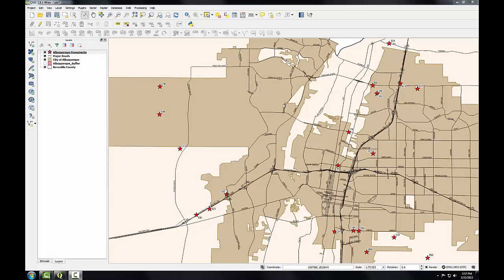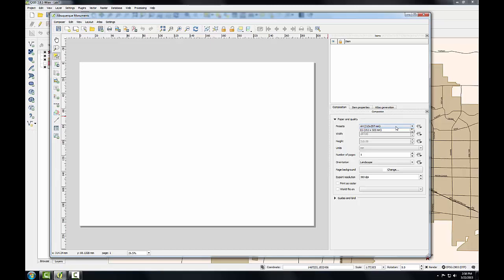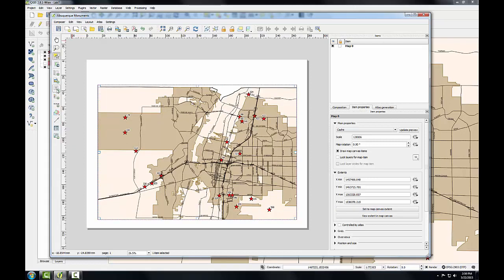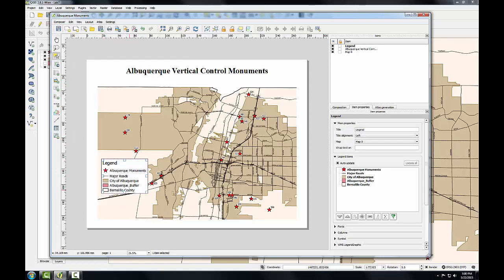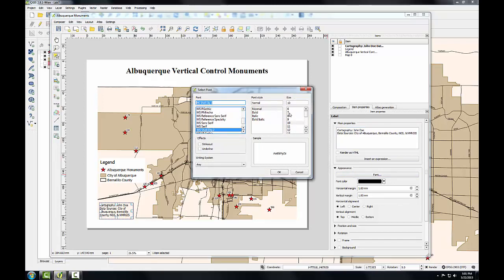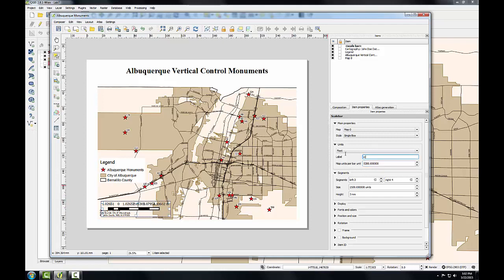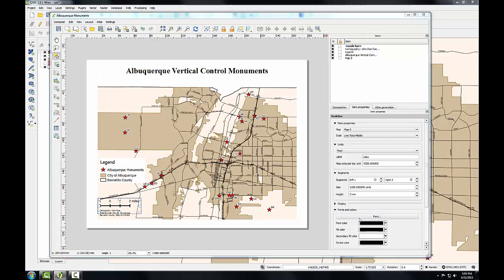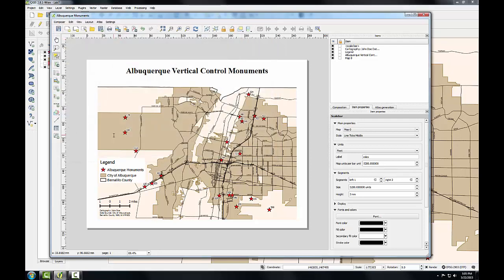GST 101 Lab7 Task4